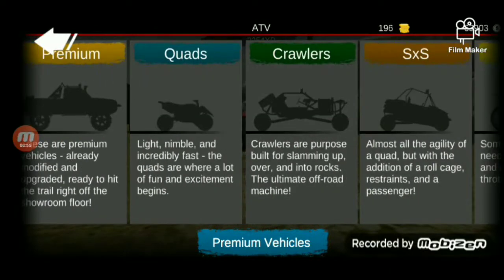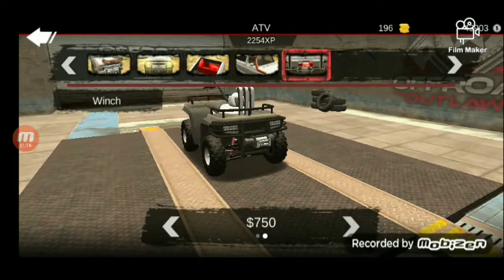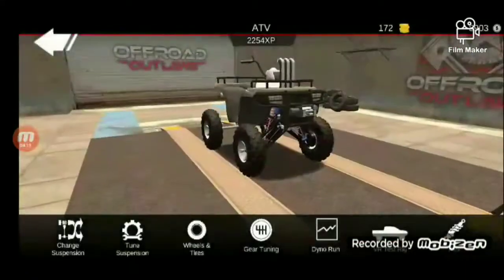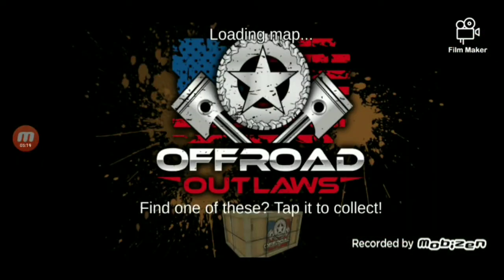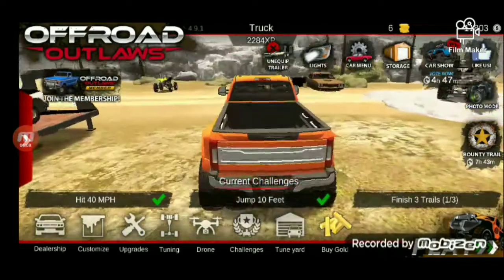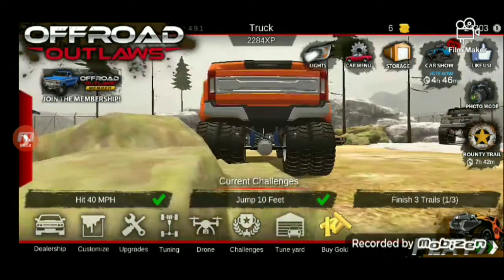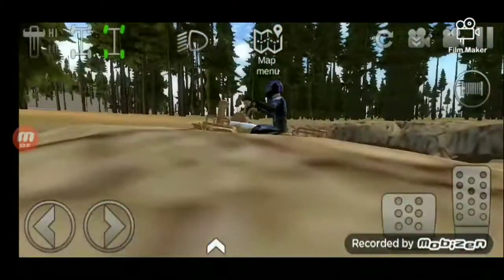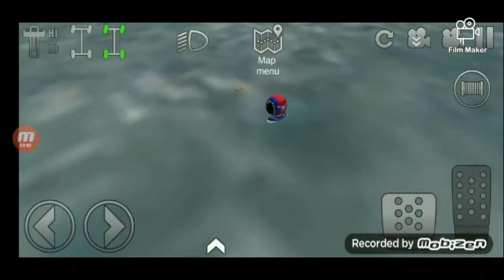Polaris build Siri